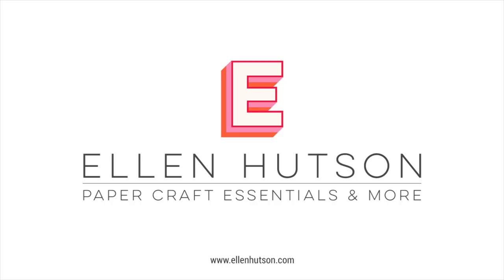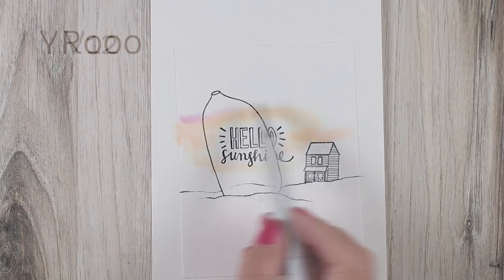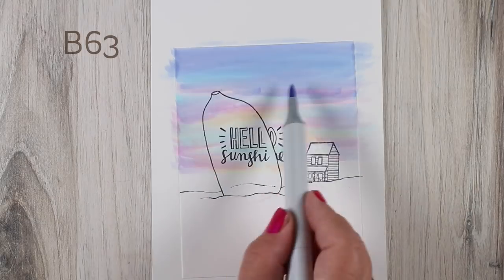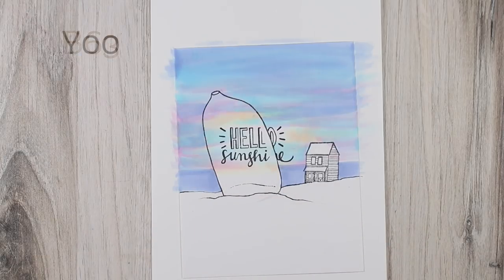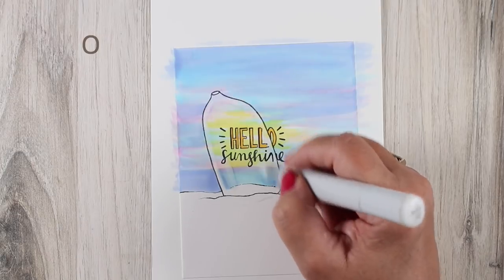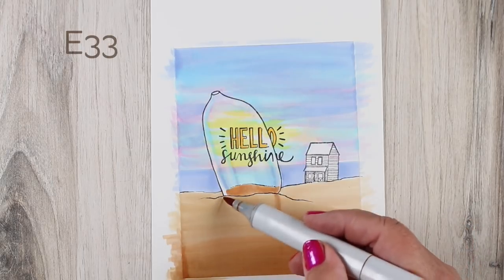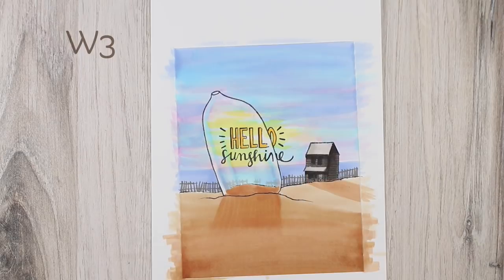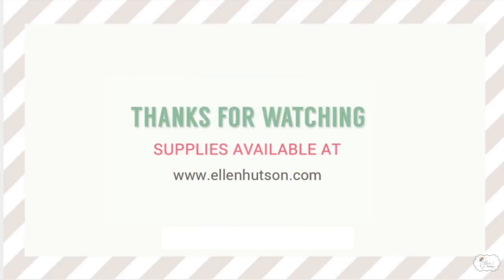Vacation in a Bottle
Who needs a vacation??? YESSSSSS! Make your own on a card with Sandy...links to supplies are below!